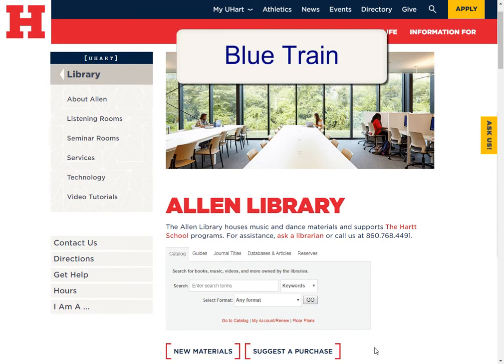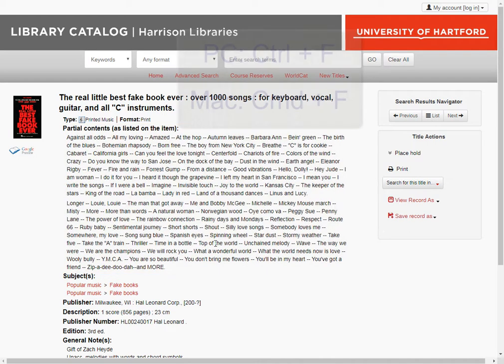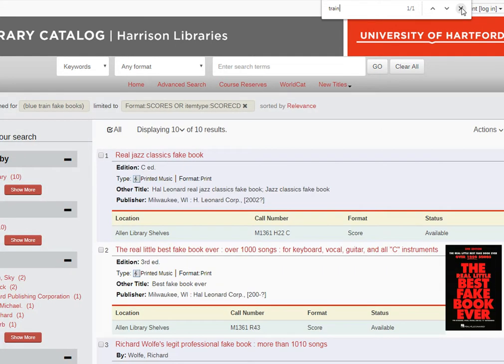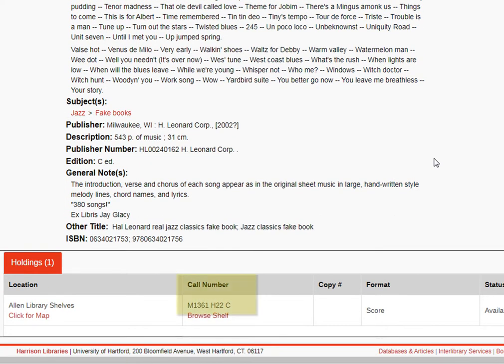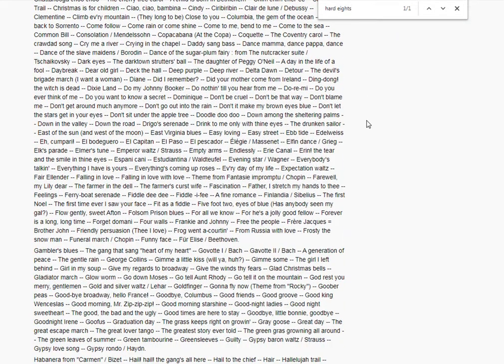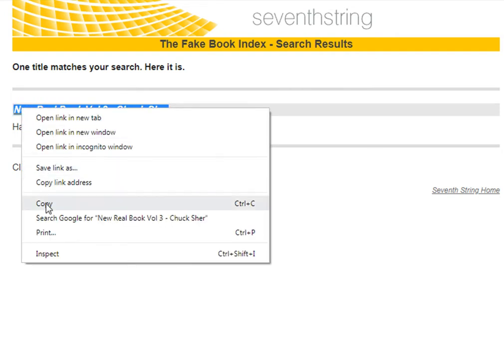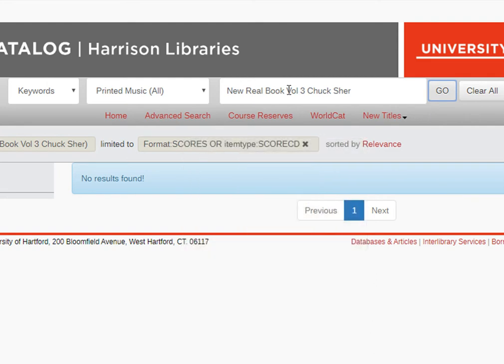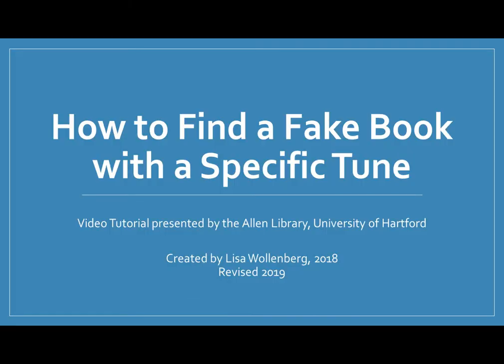How to Find a Fake Book with a Specific Tune